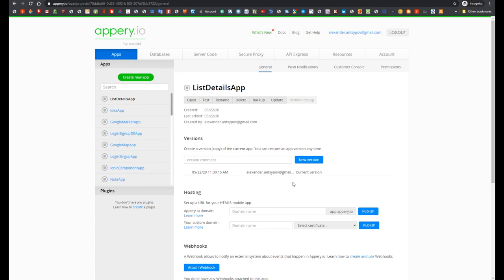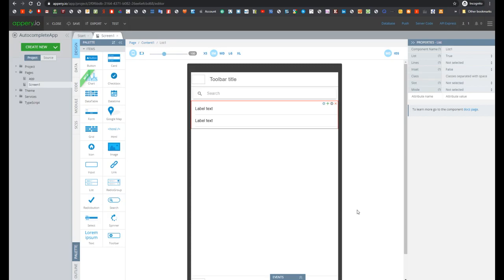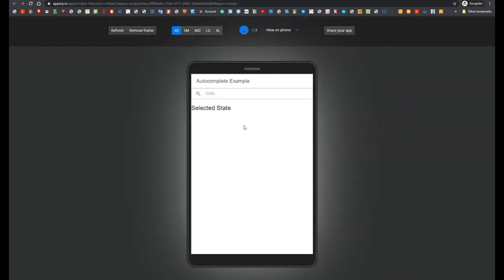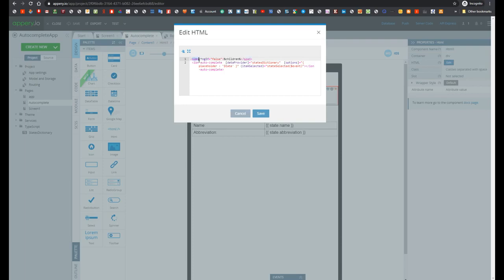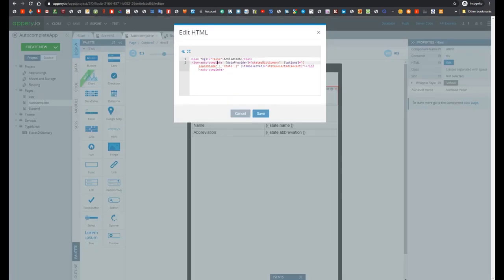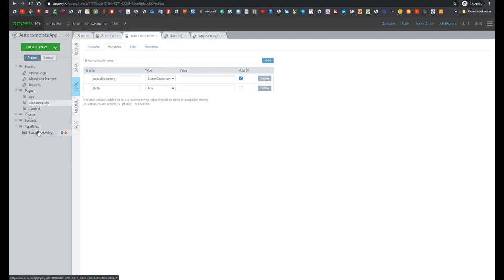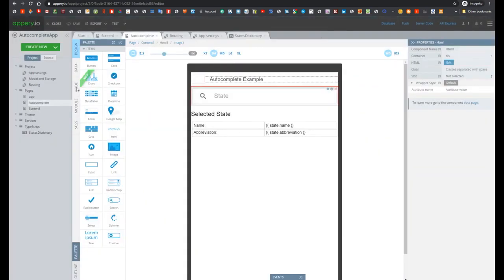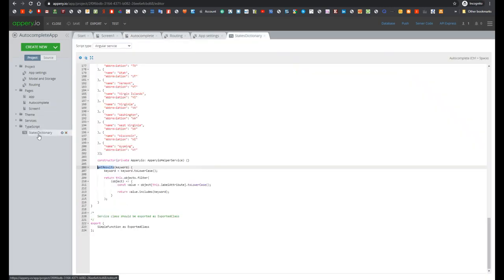Adding an Autocomplete Component to Appery.io Applications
Our Appery.io expert will show you how to add autocomplete functionality to your mobile app using the Appery.io Autocomplete component.

This video is one in a series of Appery.io Community tutorials in which we demonstrate how to create Ionic 4 mobile apps using Appery.io. Check out the full list of tutorials